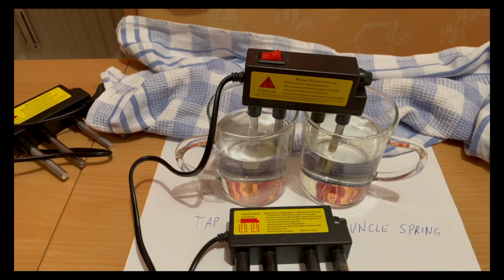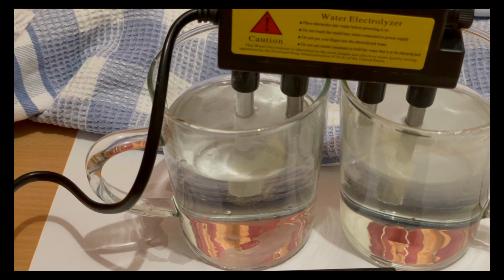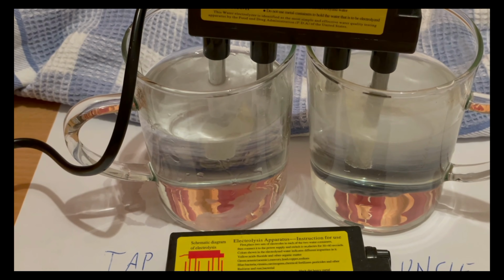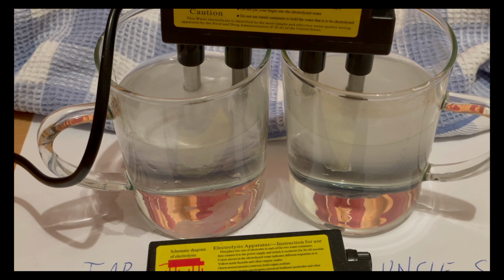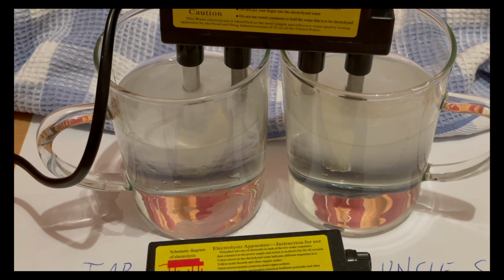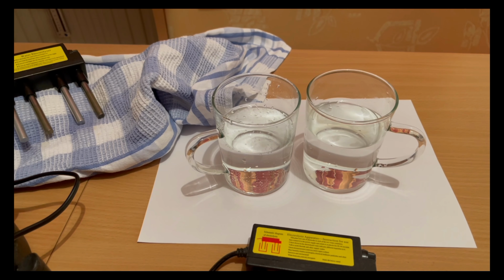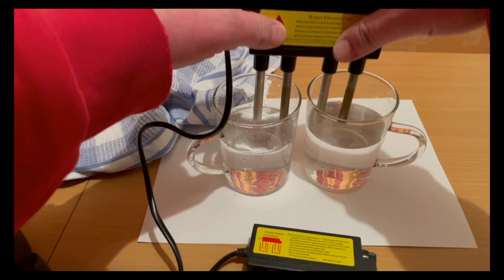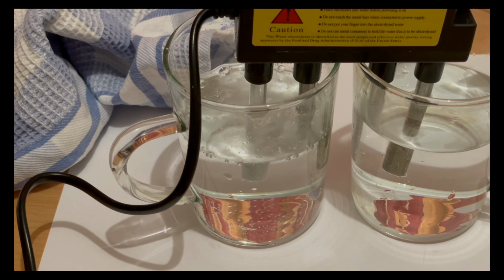Electrolysis tap water vs uncle's underground spring - my fav bottled water vs high spring water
High Spring Water Wins
Electrolysis Apparatus--Instruction for use
First place two sets of electrodes in each of the two water containers, then connect it to the power supply and switch it on,electro for 30-60 seconds.
Colors shown in the electrolyzed water indicates different impurities in it.
Yellow:acids fluoride and other organic matter
Groen:arsenio(arsenic),mercury.lead,copper,sodium
Blue: bacteria, viruses,carcinogens,chemical fertilizers pesticides and other Red-iron and rust,bacterial
White:lead,zinc,.mercury inorganic
black: dirt heavy metal

Elektrolysegerät – Gebrauchsanweisung
Platzieren Sie zunächst zwei Elektrodensätze in jedem der beiden Wasserbehälter, schließen Sie ihn dann an die Stromversorgung an und schalten Sie ihn 30–60 Sekunden lang elektrisch ein.
Die im elektrolysierten Wasser dargestellten Farben weisen auf unterschiedliche darin enthaltene Verunreinigungen hin.
Gelb: Säuren, Fluorid und andere organische Stoffe
Grün: Arsen (Arsen), Quecksilber, Blei, Kupfer, Natrium
Blau: Bakterien, Viren, Karzinogene, chemische Düngemittel, Pestizide und anderes Roteisen und Rost, Bakterien
Weiß: Blei, Zink, Quecksilber, anorganischer
Schwarz: Schmutz, Schwermetall
Electrolysis tap water versus uncle's underground spring - sparkling bottled water versus high spring water
Elektrolyse Leitungswasser gegen Onkels Untergrund Quelle - Prickelndes Flaschenwasser gegen Hochquellwasser